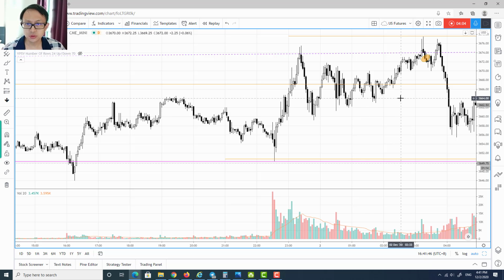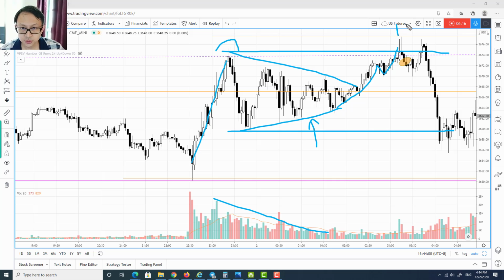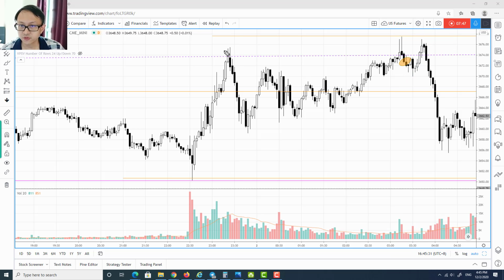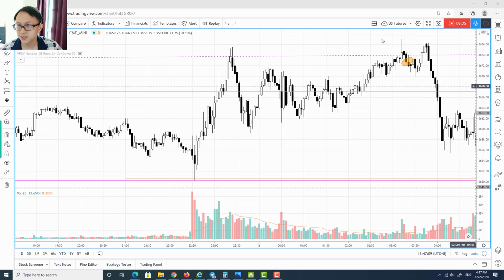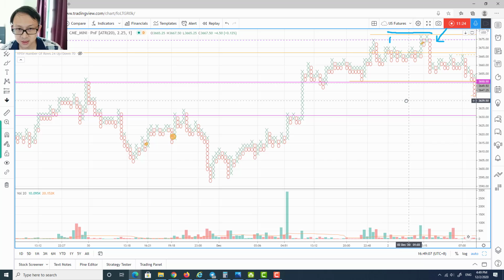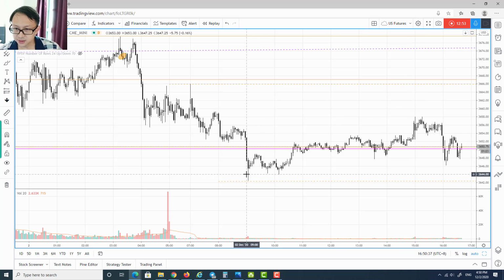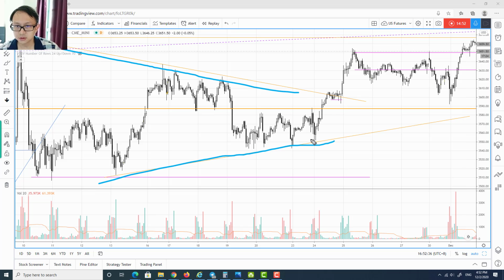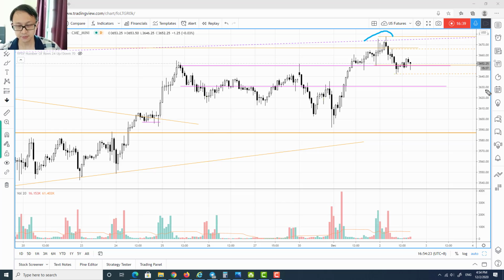Calculate TARGET Price from Point & Figure Chart Small Distribution Range - S&P 500 Day Trading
Find out how to calculate the downside target price from a distribution range in a 3-minutes timeframe from a Point & Figure (P&F) chart.

✔️ Want the video trading plan for 25 ++ Stocks Ready to Takeoff ➡️

Check out the video for a complete walk through of the daily market analysis of S&P 500 futures (ES) for 2 Dec 2020 trading session. In this video, you will find out the market recap during the last session and a trade review in the three-minutes timeframe (including entry, exit and the rationale behind). Going forward, I will cover the bias, the key levels to pay attention to, my trading plan for the session later.

**Timestamps:**

1:12 Market recap
3:32 Trade review
6:11 False breakout or up thrust
9:35 Point & Figure projection
14:35 Current stock market outlook

Key levels - Resistance: 3670; Support: 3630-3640, 3600, 3587